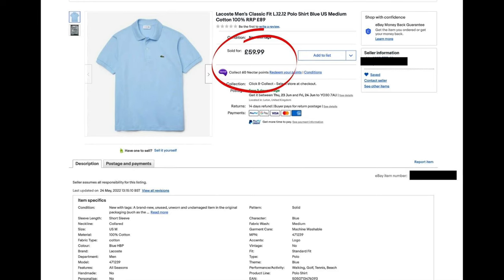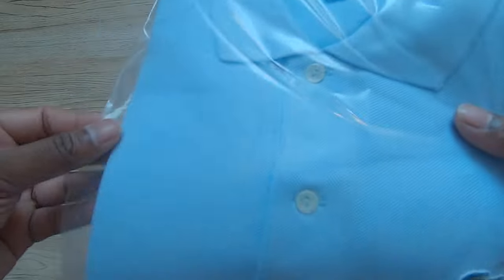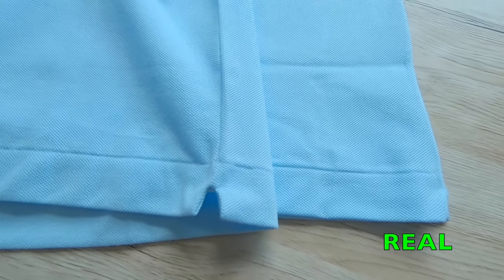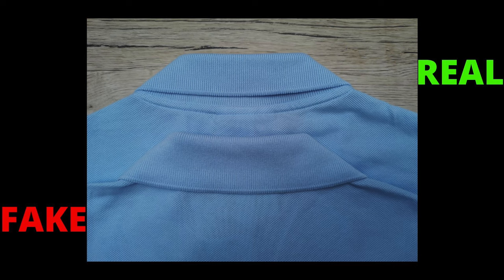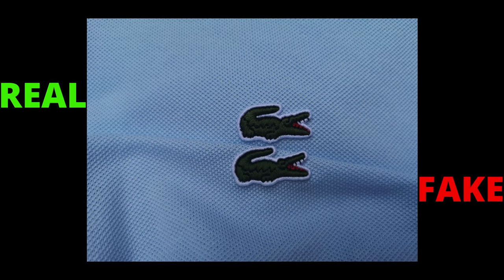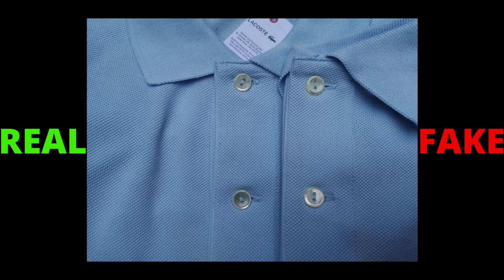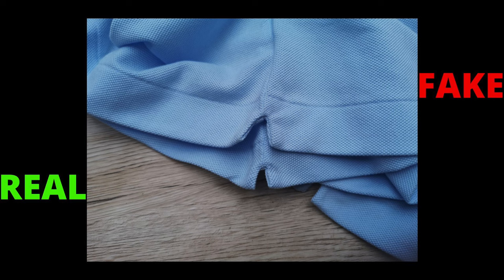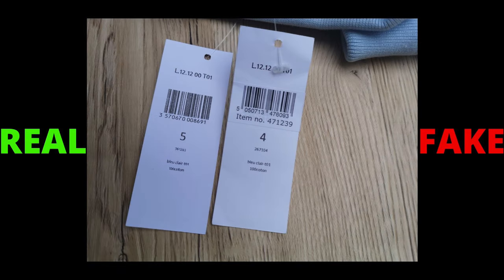How to spot a fake Lacoste Polo Shirt | Real vs Fake | Mens Polo Shirts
On this video I m gonna show you guys how to spot a fake Lacoste Polo Shirt, I am comparing a Lacoste Classic fit L12 12 polo and another very identical polo that I bought off eBay for £59.99.